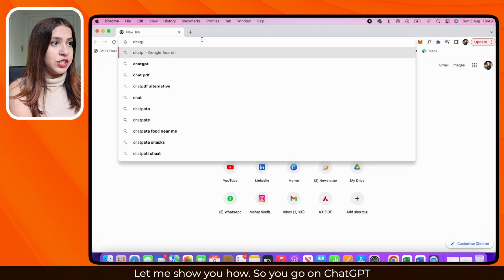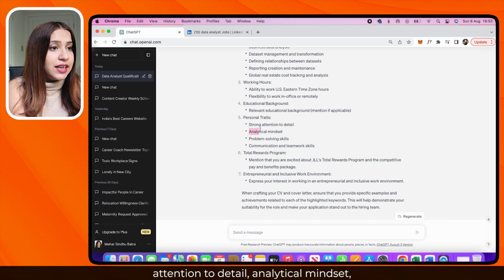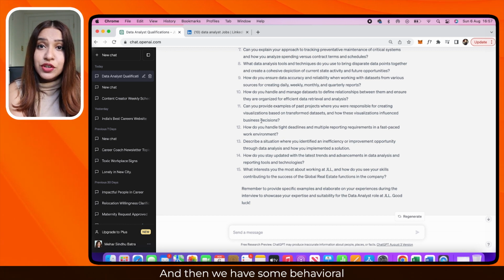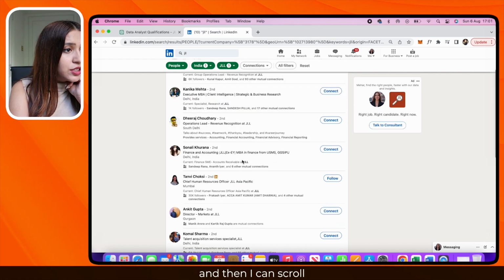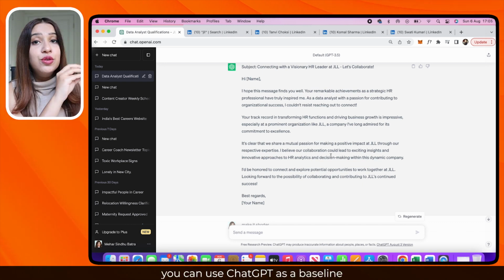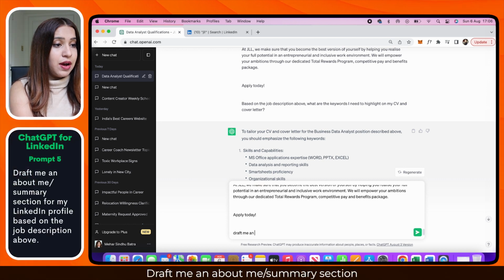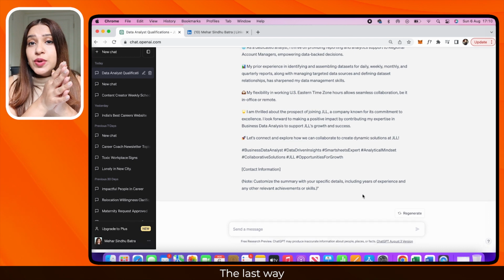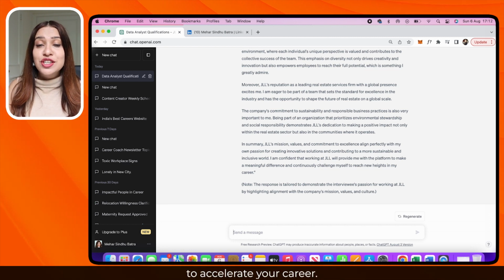ChatGPT for Job Search | Tricks & Secrets for your career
Chat GPT for Job search: My favourite strategies revealed

In today's ever-evolving world; technology is our compass, and embracing it can broaden our horizons like never before.
The horizon of your career is calling, and ChatGPT is here to make sure you're not just sailing, but soaring!
Join me in an exciting video where I unveil my favourite strategies for harnessing ChatGPT's brilliance during your job hunt to make you shine.
We're diving deep into the ocean of possibilities together.

00:00 - Introduction
00:20 - Dissect the Job description
01:38 - Interview Preparation
02:27 - Draft LinkedIn messages
04:23 - Draft LinkedIn summaries
05:30 - Research about companies

If you want to know more about the career prospects, check out these videos

WIN on LinkedIn with my ultimate masterclass OUT NOW, sign up

And, if you want 1-1- career mentorship session with me then sign up

Don’t be shy, say HI!

About me:
Hi, I am Mehar Sindhu Batra.
An MBA, CA and a corporate employee turned into a full-time creati-preneur of my venture MSBVision to help YOU accelerate YOUR career.